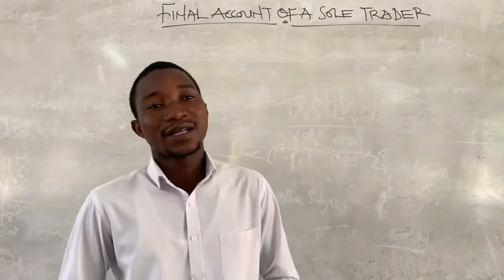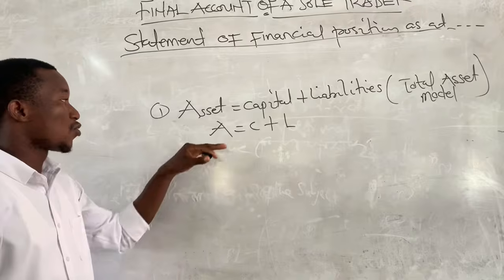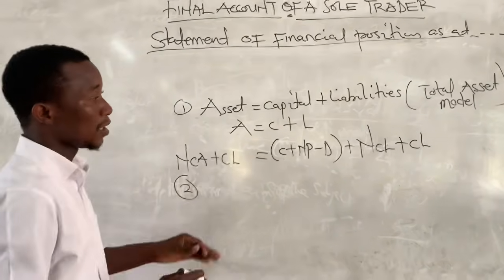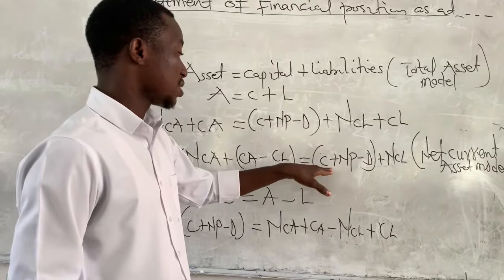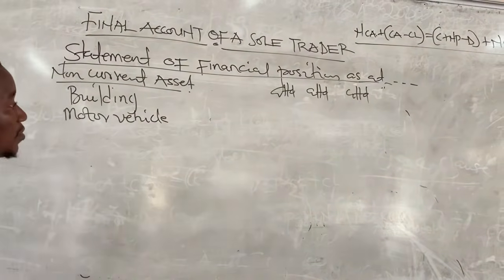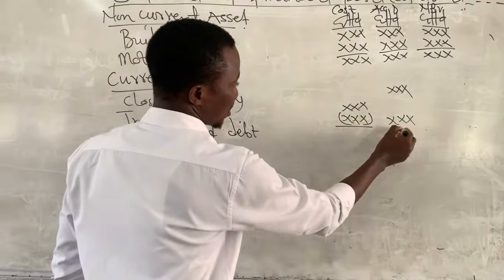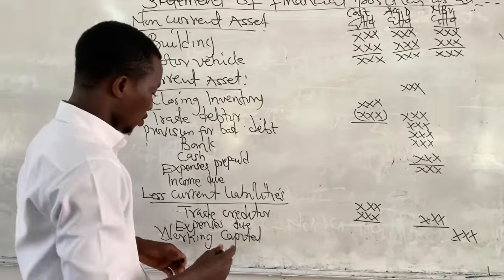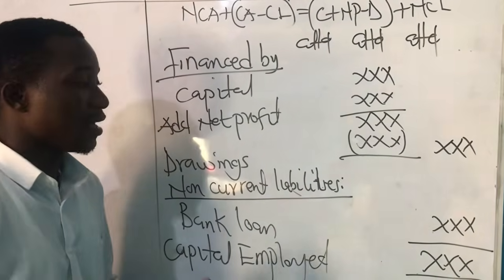STATEMENT OF FINANCIAL POSITION(BALANCE SHEET FOR A SOLE TRADER)FINAL ACCOUNTS P2